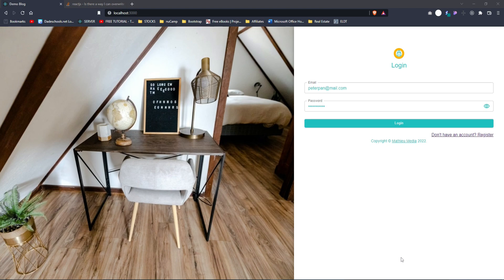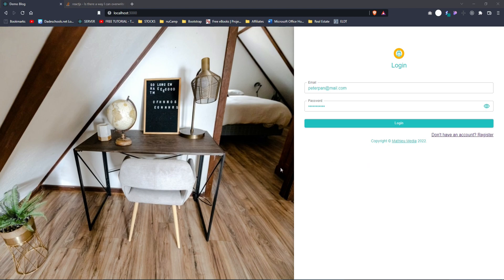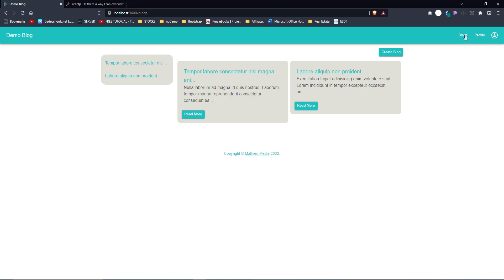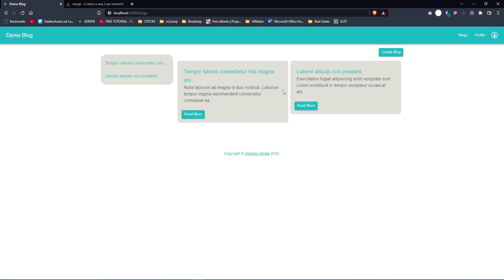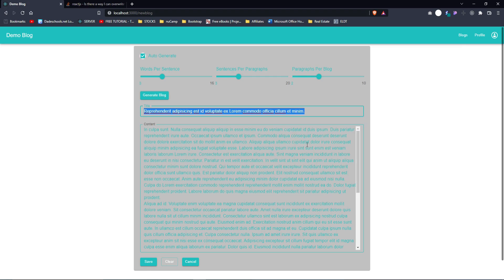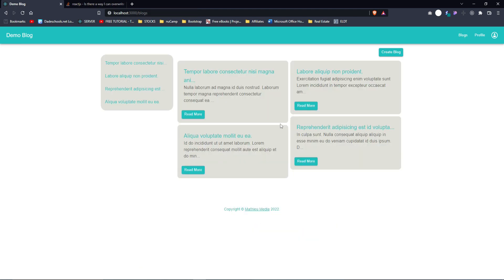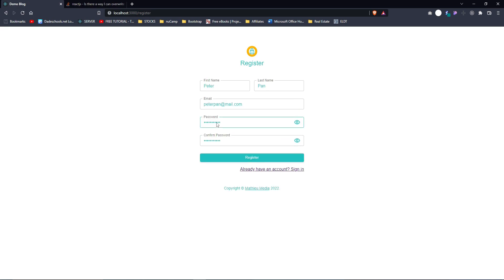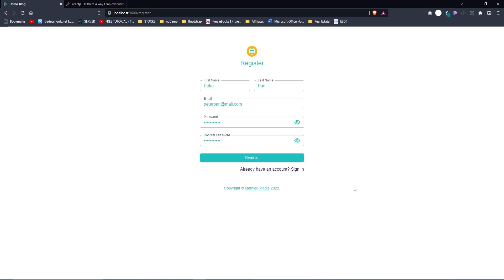MERN Stack Blog Web App Tutorial - Intro | A MERN Stack Guide for Beginners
MERN Stack Tutorial Blog Web App. We will be creating our own blogging web app. In this tutorial, we will be using MongoDb, ExpressJs, Nodejs, React Hooks and Context API. We will also be using Material-UI as framework.